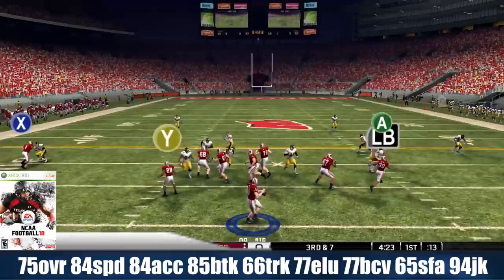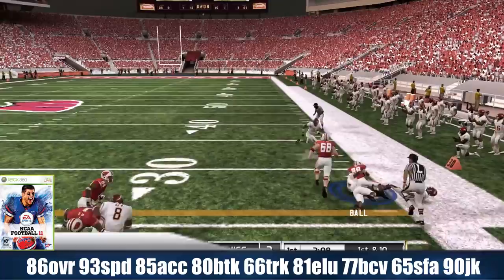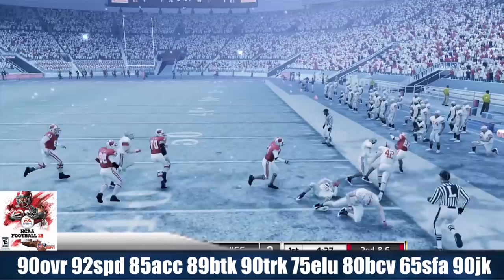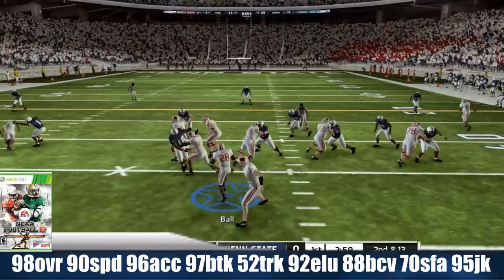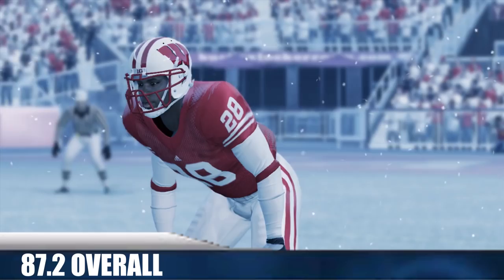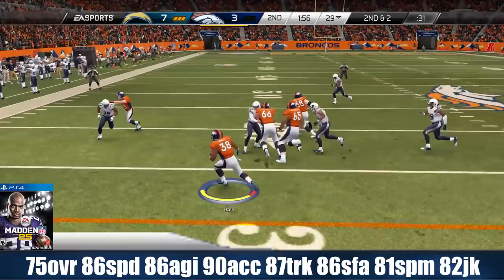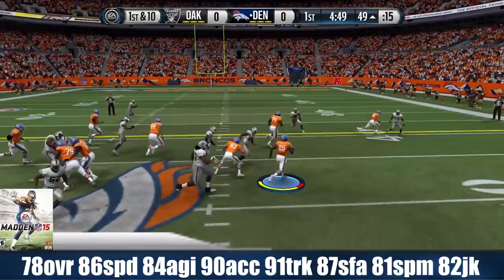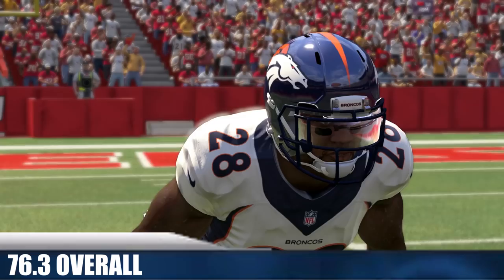Montee Ball Through the Years NCAA Football 10 - madden 16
In this video we take a look at former NFL running back Montee Ball through the years. from NCAA Football 10 to Madden 16. i will Highlight Montee Ball's College Career, where he played football at Wisconsin. to His time in the NFL as a Running back for the Broncos. my through the years series looks at professional athletes on the court, on the field and in the Video game world as well.